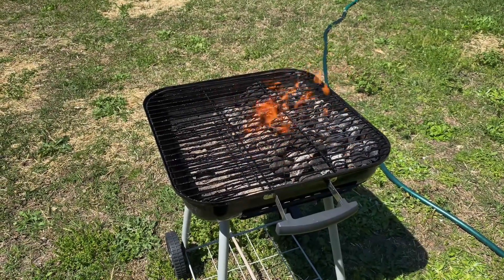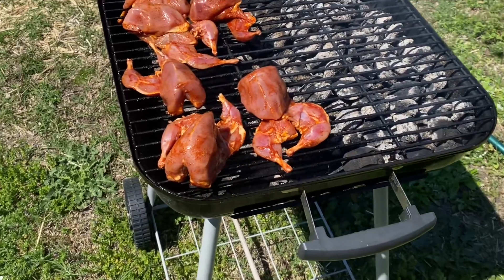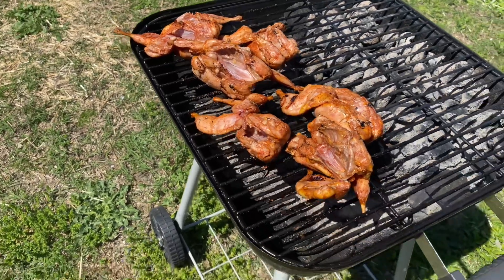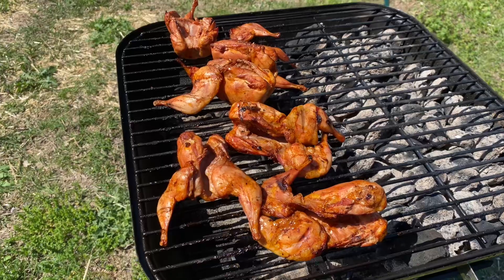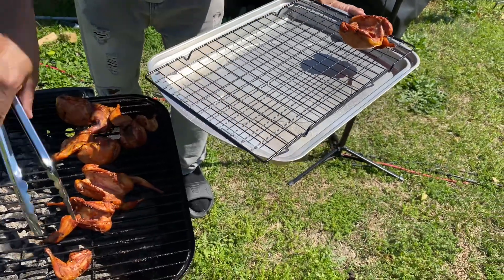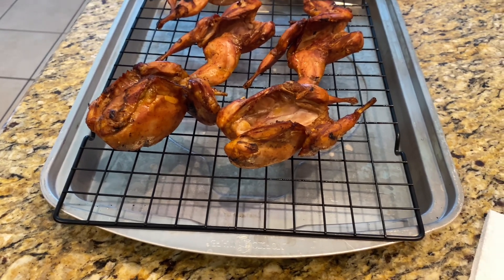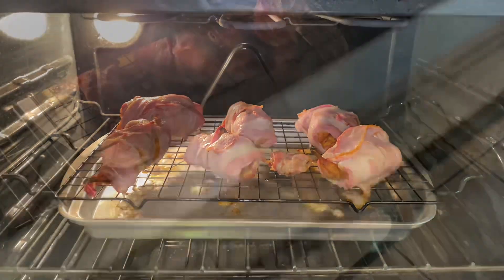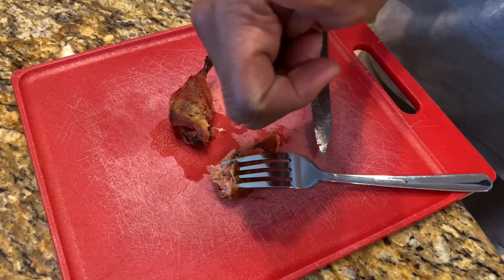Smoked Quail wrapped in bacon 🥓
First time cooking Coturnix Quail that I hatched and raised for meat.